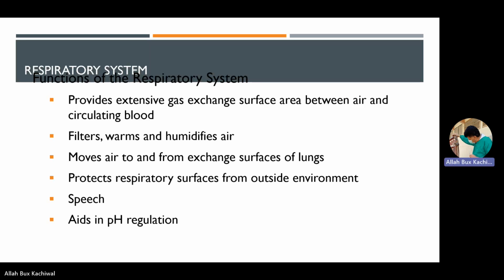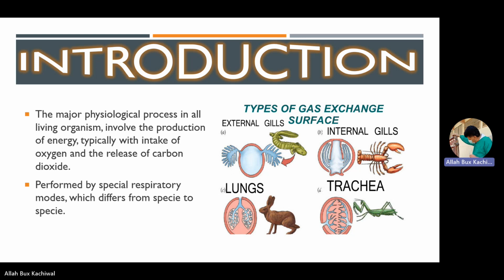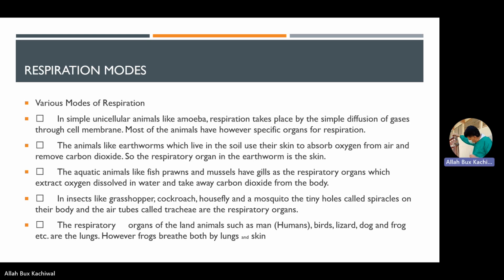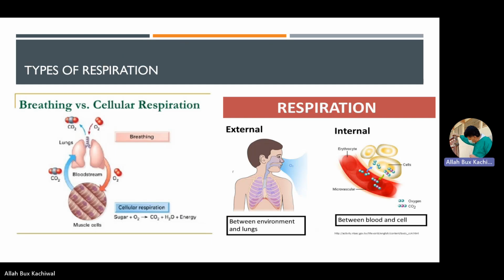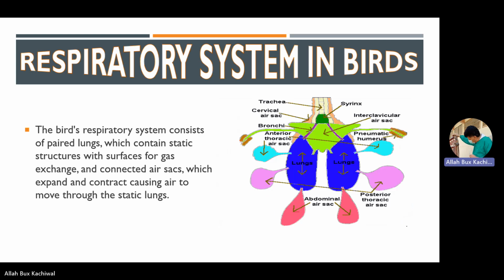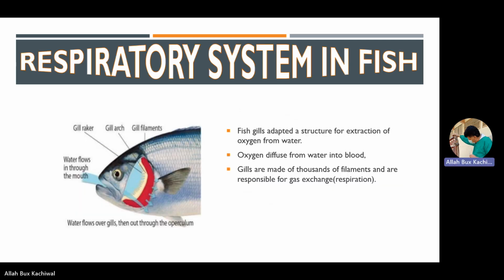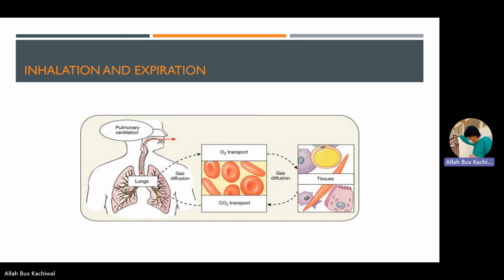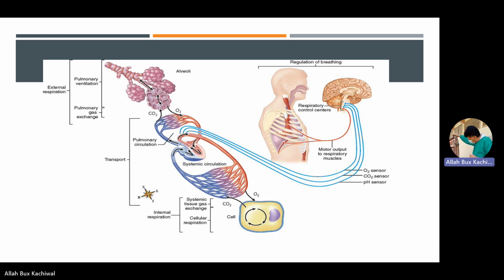PHYSIOLOGY OF RESPIRATION BY PROF DR ALLAH BUX KACHIWAL SAU TANDOJAM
Aslam-o-Alakum
This is Dr. Allah Bux Kachiwal Professor and Chairman, Department of Physiology and Biochemistry, Sindh Agriculture University Tandojam  If you like then share presentation and subscribe channel to encourage and help the creator.